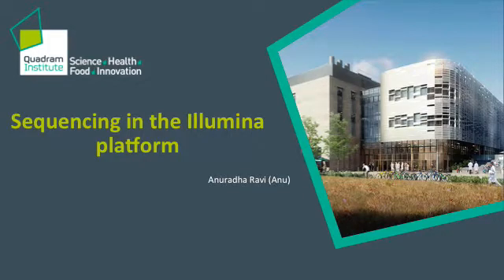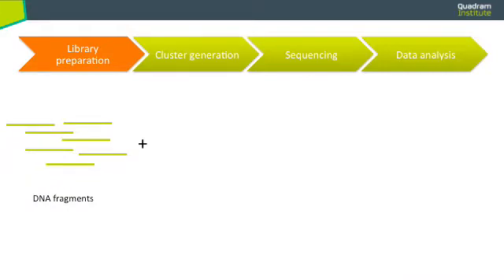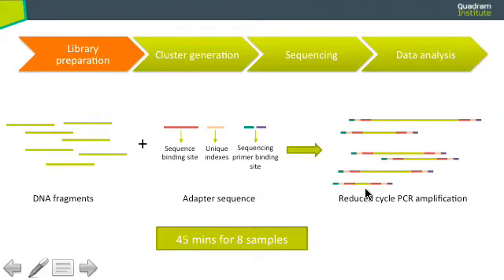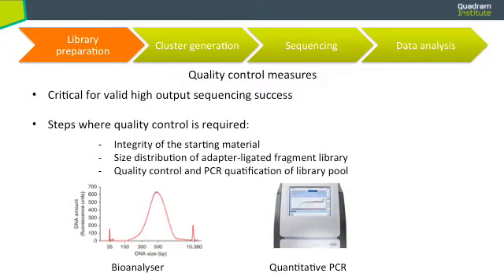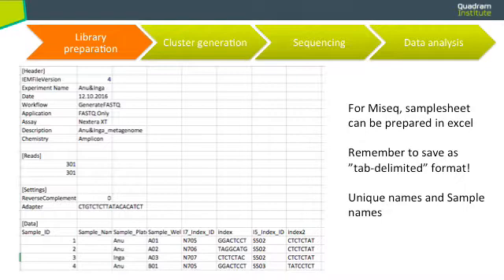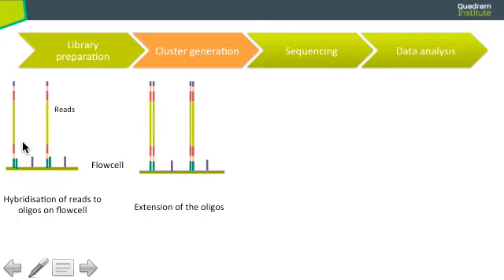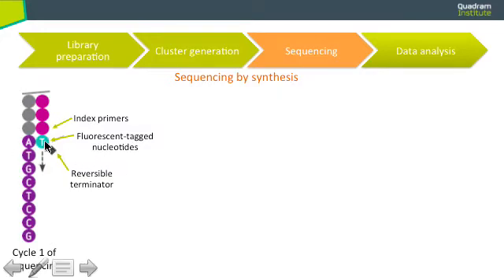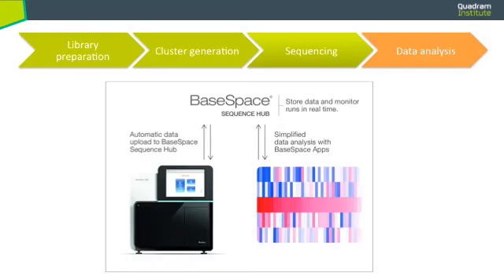Sequencing on the Illumina platform by Anuradha Ravi